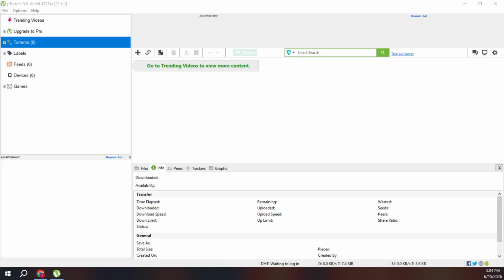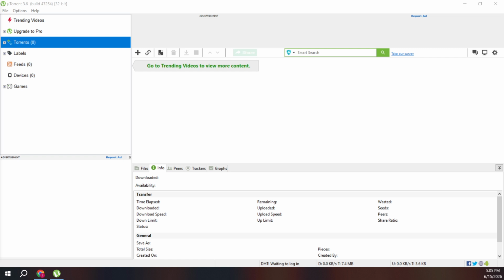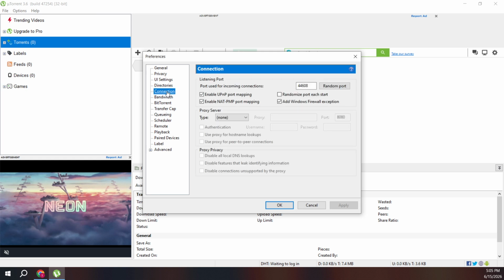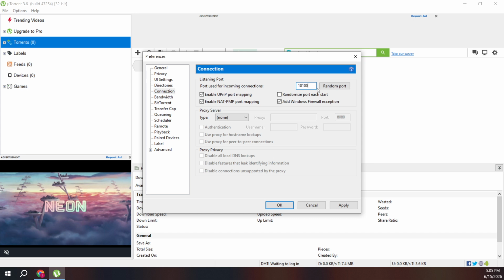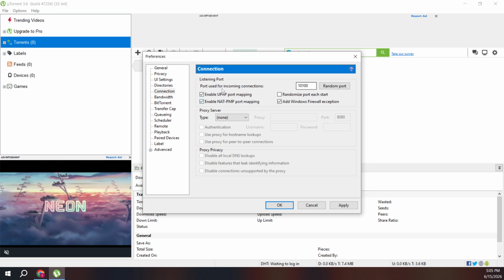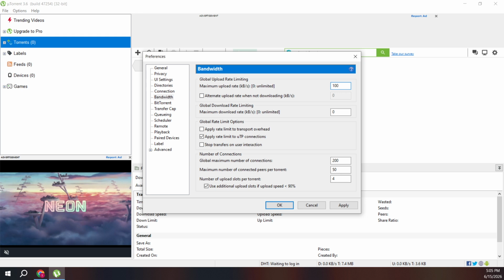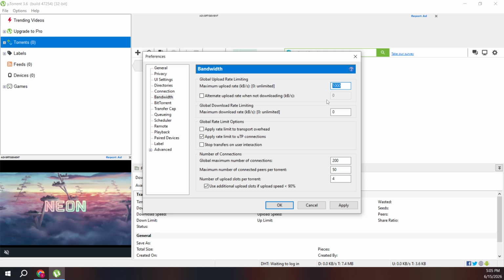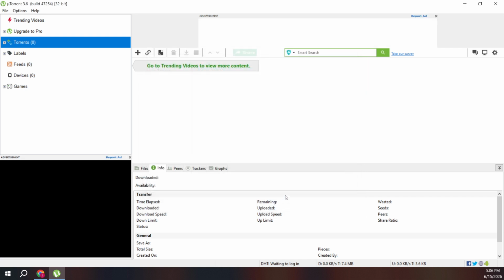How To Increase uTorrent Download Speed [2026 Guide]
How To Increase utorrent Download Speed

In today's video, we cover How To Increase uTorrent Download Speed, Boost uTorrent Speed Tutorial, uTorrent Download Optimization Guide, uTorrent For Beginners, Make uTorrent Downloads Faster, Configure uTorrent Settings For Maximum Speed, Improve Torrent Download Performance, uTorrent Bandwidth Settings Tutorial, Fix Slow uTorrent Downloads, Optimize Upload And Download Limits In uTorrent, Increase Torrent Speed With Better Settings, uTorrent Tutorial 2026, Improve Peer Connections In uTorrent, Speed Up Large File Downloads In uTorrent, Best uTorrent Configuration For Faster Downloads